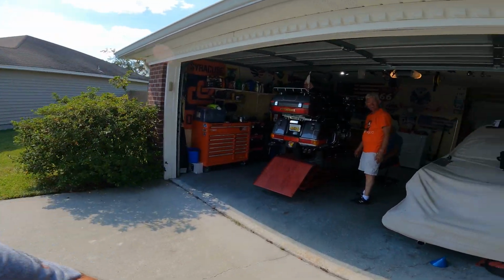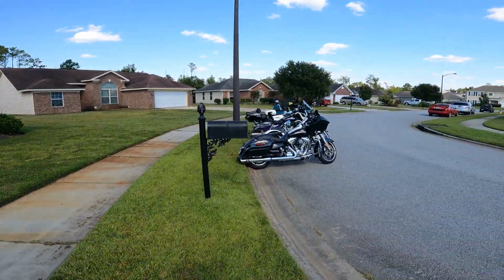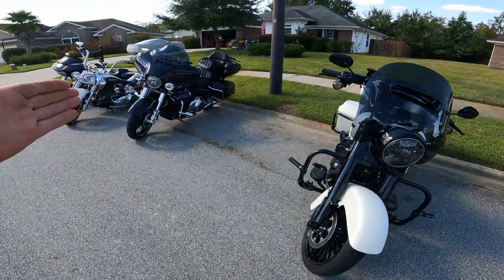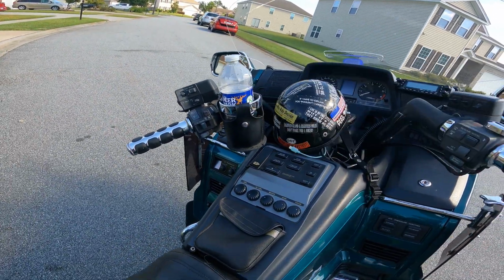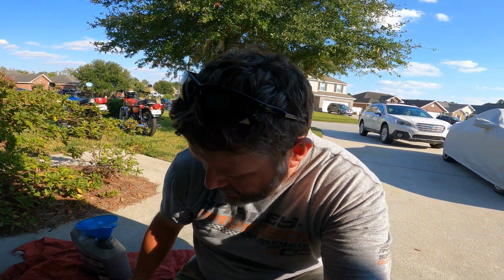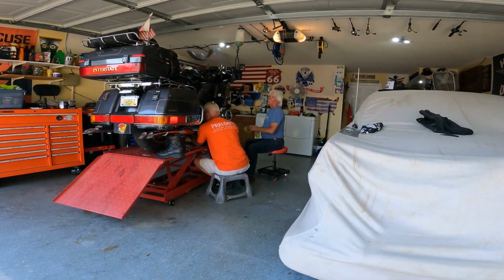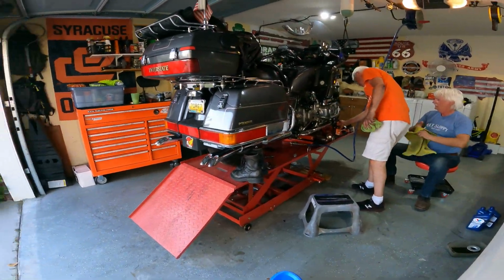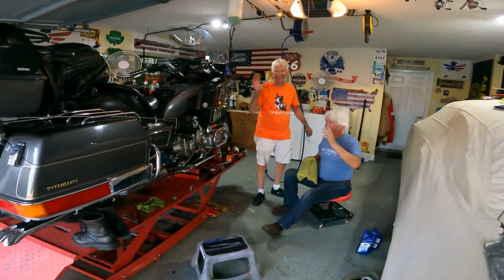Two motorcyclists from Michigan stranded in Georgia, so I let them borrow my garage and tools!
In this video I lend my garage and tools to two brothers Gregg and Glenn, that traveled all the way to Pooler Ga from Michigan to attend Robert Simmons slow speed motorcycle riding session # 31. Unfortunately Glenn's clutch on his 1987 Honda Goldwing gave out during the practice session. We tried to fix it in my garage but we were unable to bring it back around.

diydaveb I post previews of all the big videos that I have coming out on my Instagram page and ONLY on my Instagram page!
Do it Yourself Do it Right. I'm looking for all your DIY projects no matter how big or small. It doesn't have to be car or bike related, any and all DIY projects you have going on are welcomed in that group!